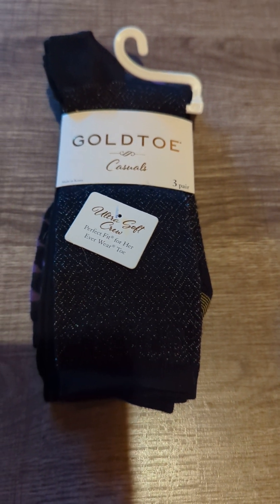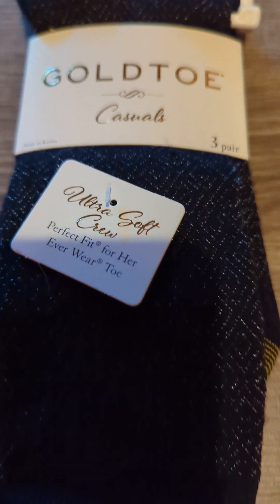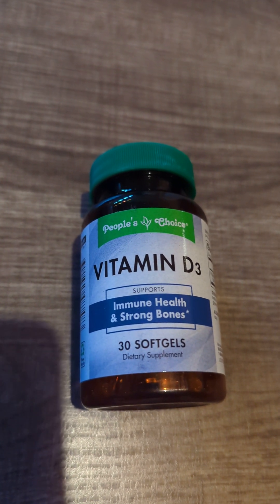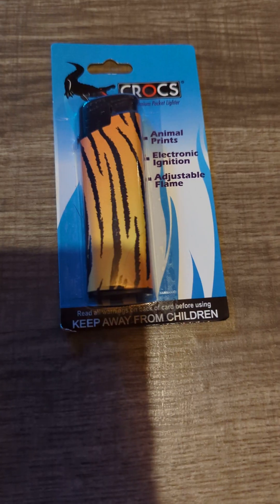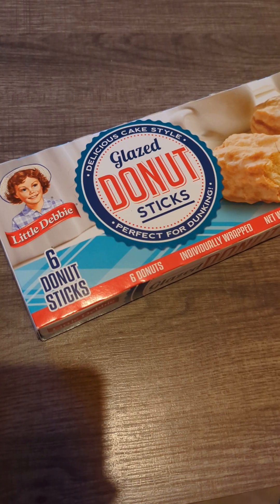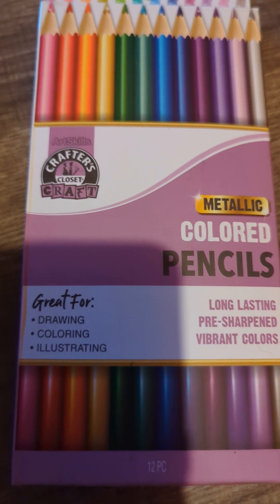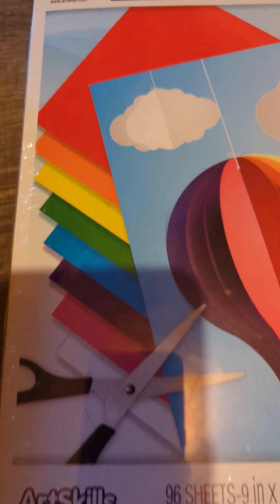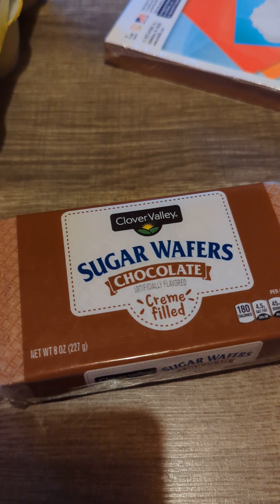Dollar Tree/ Dollar General Haul🤗